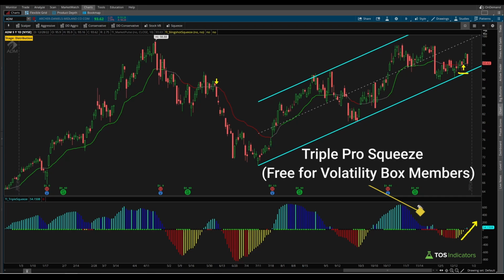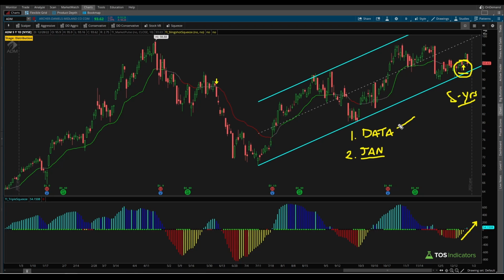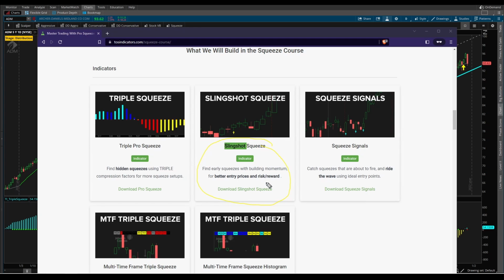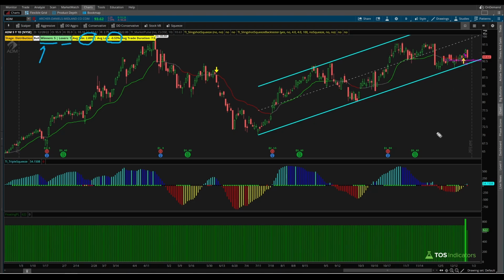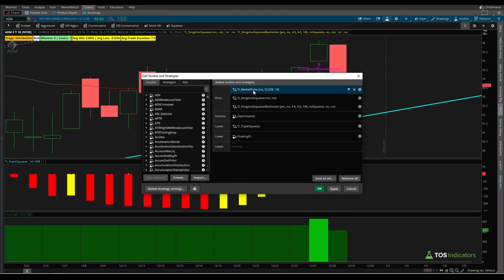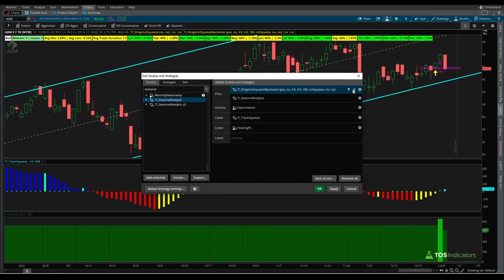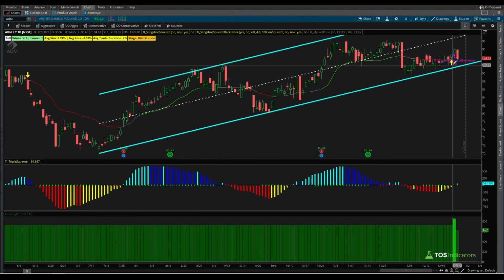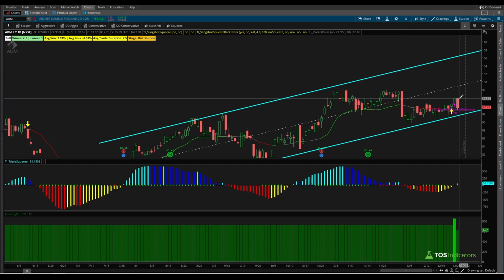Combining TTM SQUEEZE Signals with SEASONAL ANALYSIS for a Bullish Setup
Let's take a look at a stock which has a bullish Slingshot Squeeze, that is giving as a better opportunity for an entry. We'll look at a 5-year backtest of the same strategy, and combine that with Seasonal Analysis for a comprehensive overview.

⏱️ Here are video timestamps that might come in handy:

0:08 - Introduction
1:55 - Slingshot Squeeze Backtest
4:30 - January Seasonal Analysis
5:22 - Summary